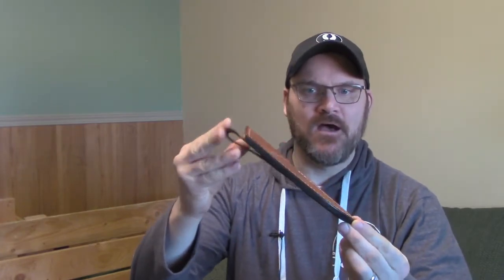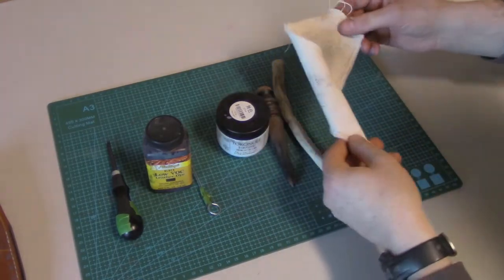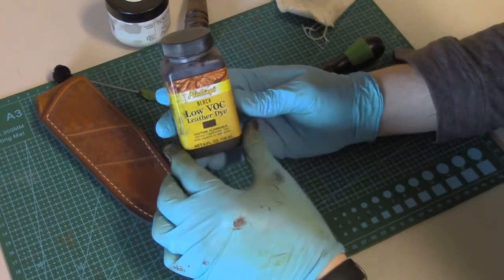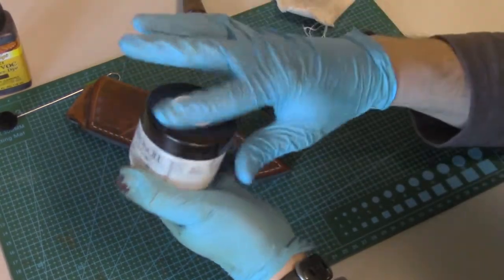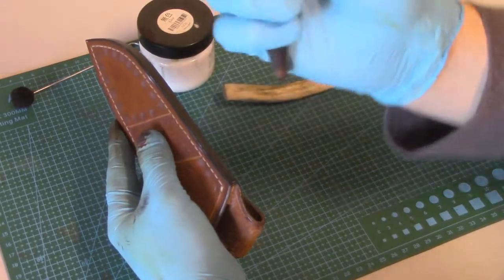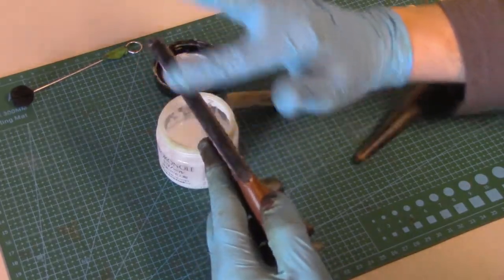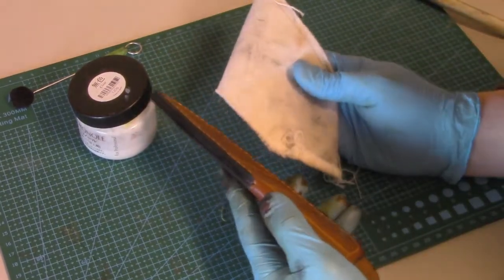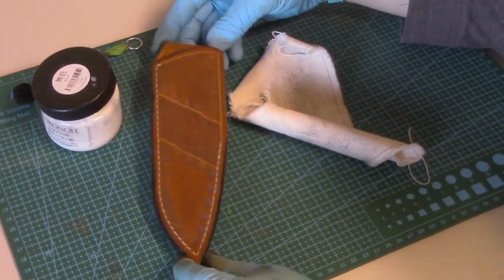Leather working TIP - Finishing Sheath Edges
In this video I give my "secret" to finishing knife sheath edges with detailed instruction on how I get the results that I love.